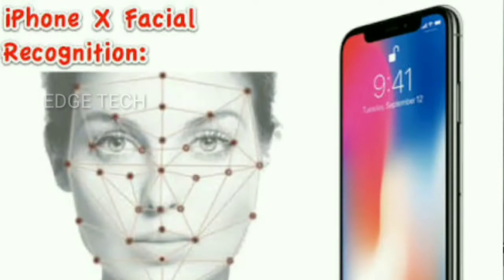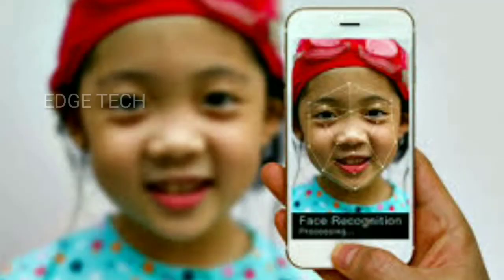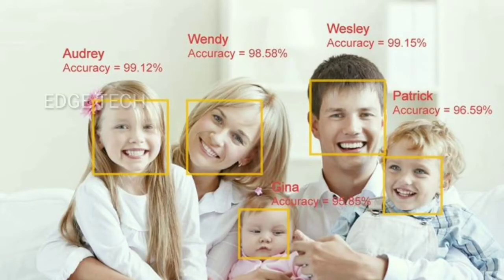What is Face recognition in Facebook?? Explained in தமிழ்-EDGE TECH